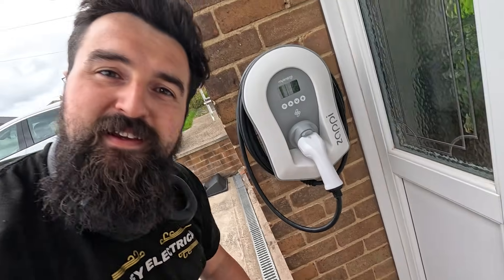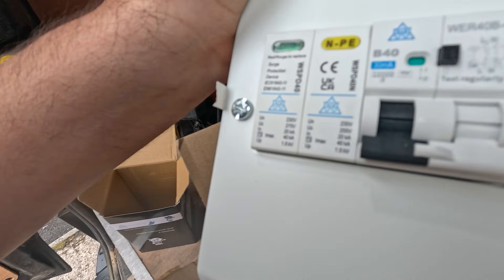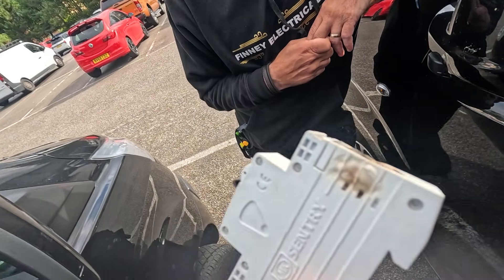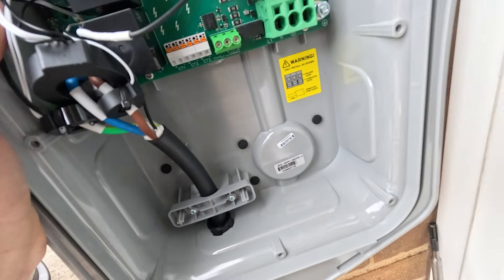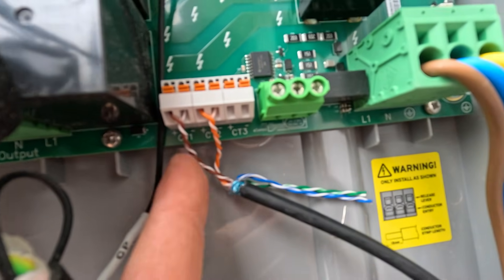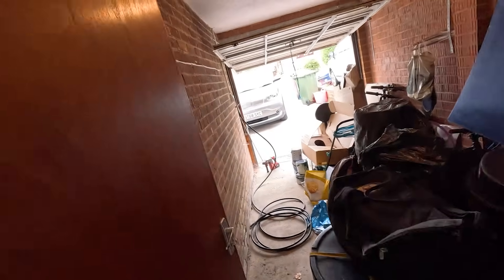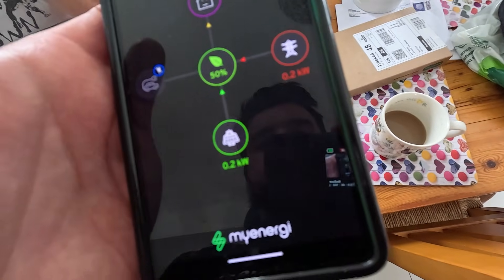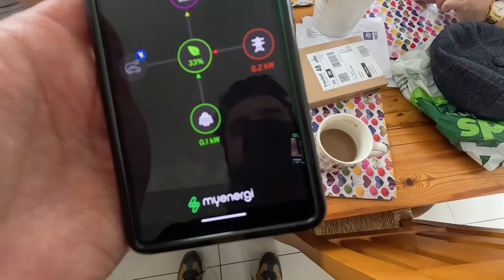ZAPPI EV CHARGER INSTALLATION & SETUP GUIDE!⚡🔋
ZAPPI GUIDE! This week we are installing a white tethered Zappi EV Charger for a customer. We'll be showing you all the steps of the installation as well as how to set it up once it's installed and how you can control the EV charger through the myenergi app.

►WHAT YOU NEED TO PRODUCE YOUR OWN VIDEOS LIKE MINE:
128 GB Memory Card for those 4k vide
1TB External Solid State Drive